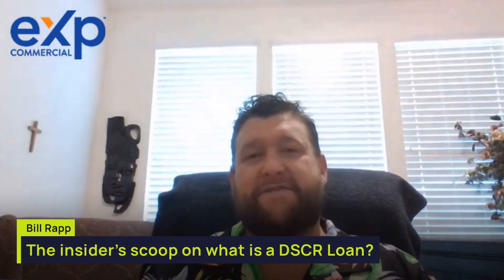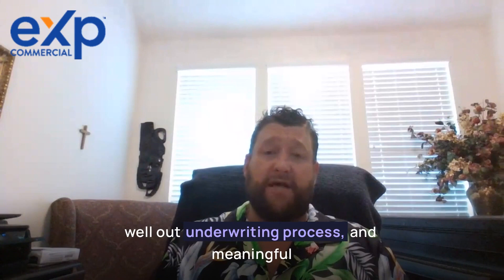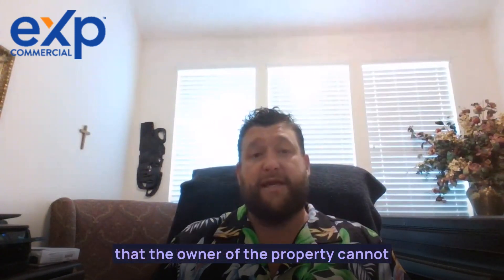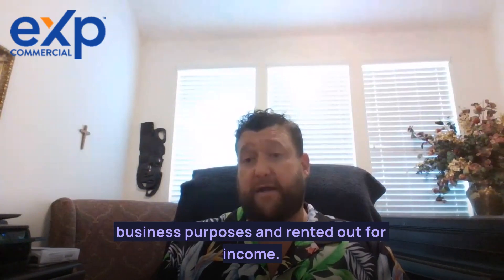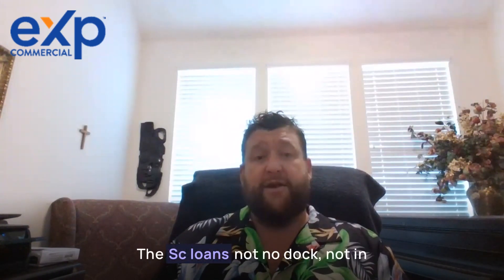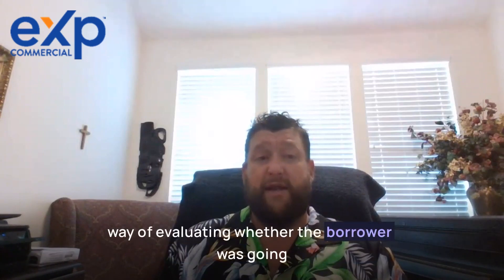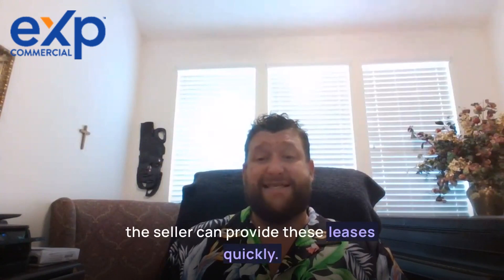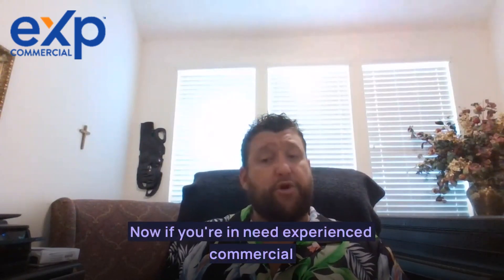The insider s scoop on what is a DSCR Loan?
One of the most enticing aspects of DSCR loans for investors is the lower documentation, paperwork, and overall "hassle" when compared to more traditional lending, including conventional and bank options. However, DSCR loans should not be considered "no doc" loans; they do include a well-thought-out underwriting process and meaningful "common-sense" documentation requirements as well.

DSCR loans can cover both commercial and residential real estate properties. DSCR loans are for "business purpose" only, meaning that the owner of the property cannot live in the property under any circumstances. Additionally, for DSCR loans for which the purpose is a "cash-out refinance," the use of the cash-out proceeds must also be used for a business purpose. Commonly, these proceeds are used for further real estate investment or costs related to the borrower's real estate business and strictly can't be used for personal uses, such as paying off personal credit cards or any nonbusiness expense.

DSCR loans are "primarily based on the property," meaning that the lender evaluates and qualifies the deal mostly but not completely based on the property's investment potential. This is a common misconception where people sometimes assume DSCR loans are purely based on the asset. DSCR lenders will run personal credit (which, along with LTV and DSCR, is among the three biggest factors determining your rate and terms) and typically require three to six months of PITIA "reserves" in liquid assets. The rest of the documentation and underwriting will be based on the asset, but it's important to remember that qualification isn't 100% based on the property. Your credit and some basic liquid assets matter, too.
Finally, DSCR loans are for "turnkey" properties only, meaning any property needing any significant renovations or rehab is not going to qualify, and you will likely need to explore hard money options instead.

DSCR Loans—Not "No Doc" and Not "NINJA" One of the commonly agreed-upon drivers of the 2008 real estate crash was loans with poor underwriting standards to unqualified borrowers. It was common to see inexperienced borrowers qualify for and amass many loans with almost no money down and exotic loan structures. Further, many qualification standards were low, not requiring proof of income or much in the way of evaluating whether the borrower was going to be able to pay the loan back.

Leases If the property is leased as a long-term rental, copies of the leases are required to be provided, and they must be in proper order (clearly signed with rents and terms fully clarified). One thing to watch out for is when purchasing a property that is currently leased out: things typically run the smoothest when the seller can provide these leases quickly.

Overall, DSCR loans are a great product because the documentation requirements are limited and reasonable, ensuring solid underwriting and protecting against risk and market meltdown while not being a hassle and nightmare of paperwork.